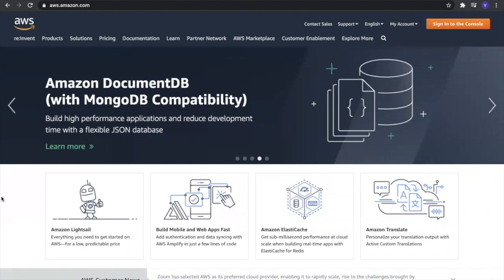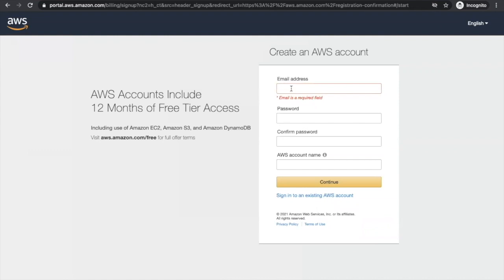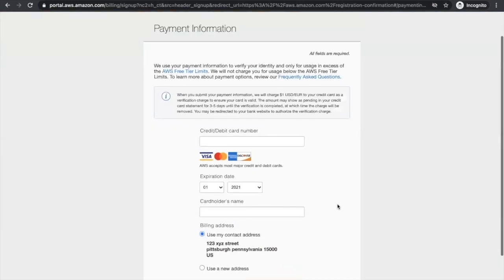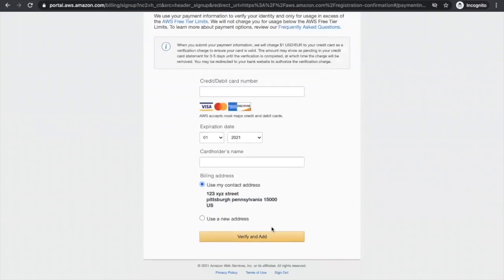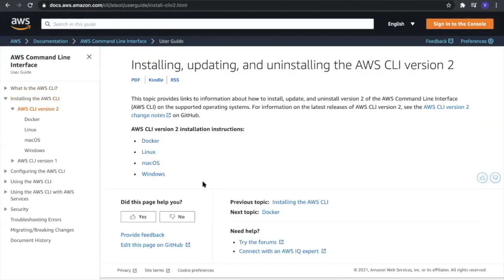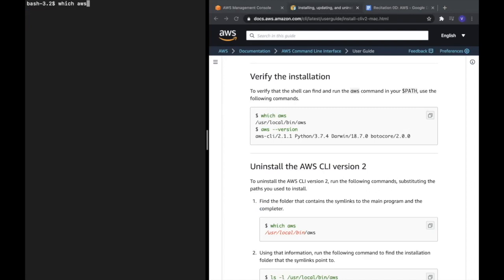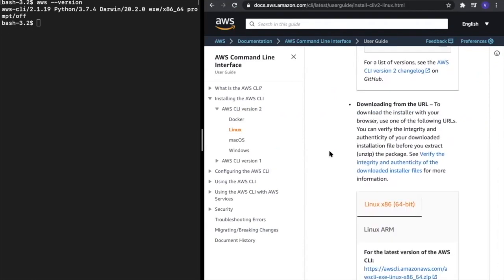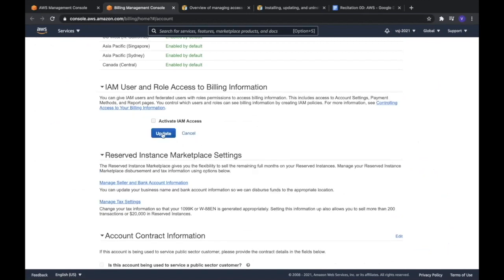Recitation 0C: AWS Setup by Vaidehi Joshi | Spring 2021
Spring2021: 11-785 Introduction to Deep Learning, Carnegie Mellon University